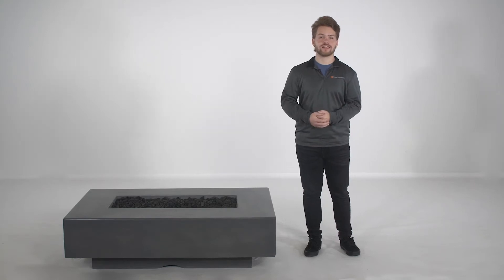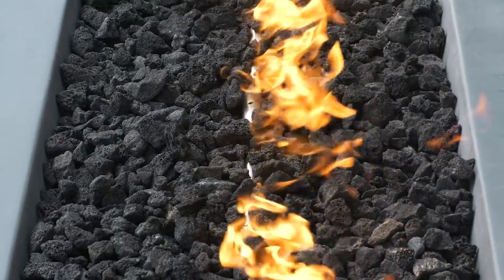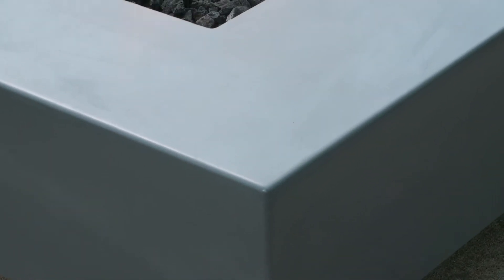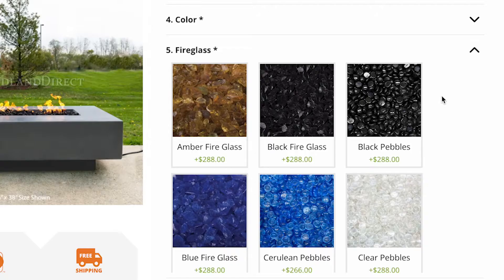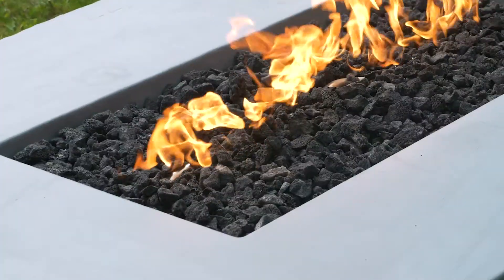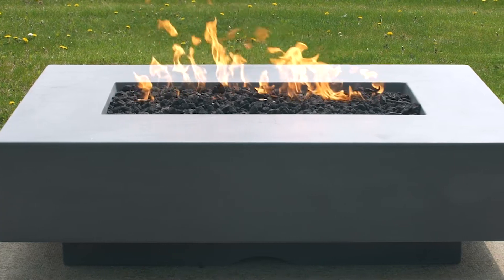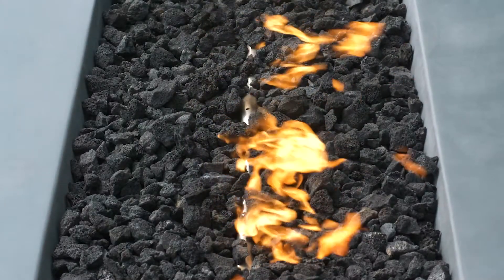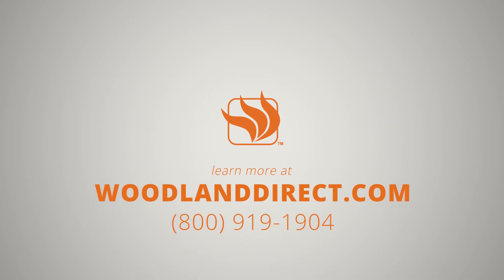Cabo Linear Gas Fire Pit by The Outdoor Plus Product Review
Perfect for entertaining, the Cabo Linear Fire Pit by The Outdoor Plus features a contemporary, chat-height design and wide outer ledge to hold drinks and snacks for your guests. Available in 58-, 60-, and 90-inch models, the Cabo Linear is made in the USA from durable, glass-fiber reinforced concrete. Customize the look to suit your style with 18 distinct color options in matte, metallic, and textured finishes, as well as classic lava rock media, or your favorite shade of fire glass.
The Cabo Linear is equipped with a powerful, stainless steel burner system that offers soothing, ribbon-like flames and ample radiant heat. It comes with a standard match-lit ignition system, or you can upgrade to an electronic ignition system, which offers remote operation and a flame-sensing function that keeps your fire pit lit in windy weather conditions.

At Woodland Direct, we offer a wide variety of indoor and outdoor fire products and have a team of nationally certified experts that will help guide you in making the right purchase. to find the perfect fire feature to add to your home!